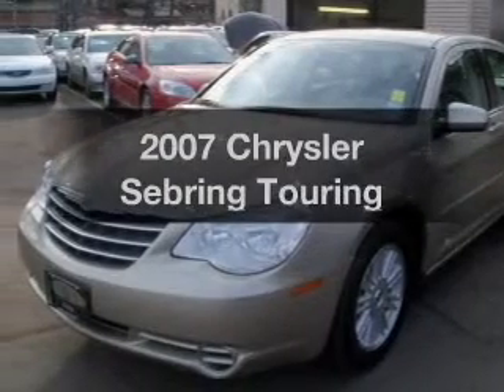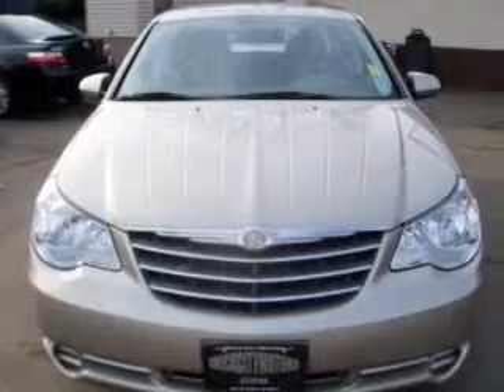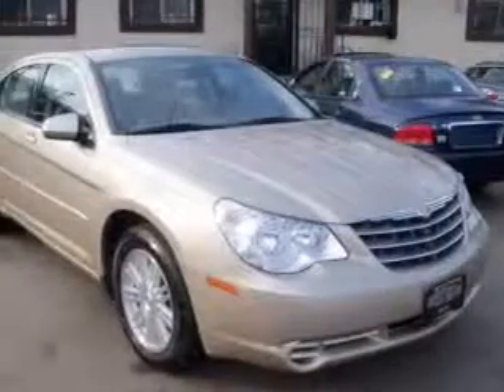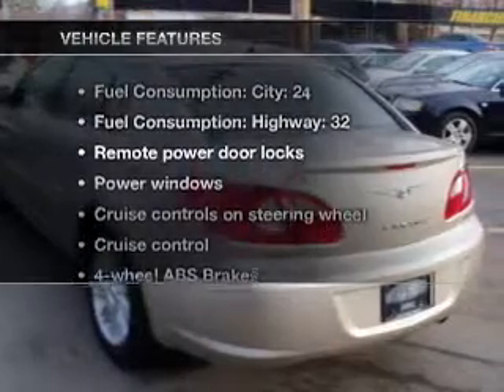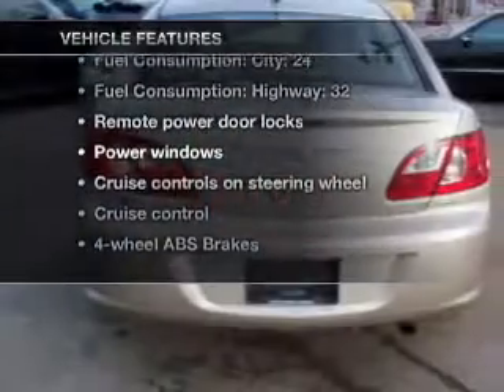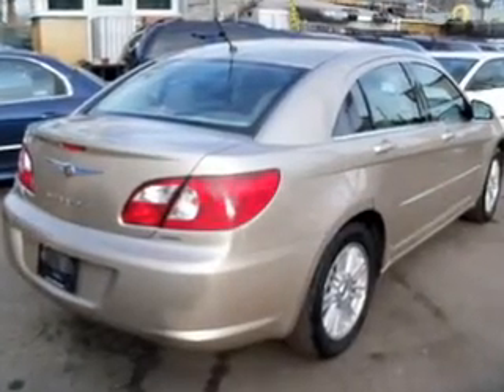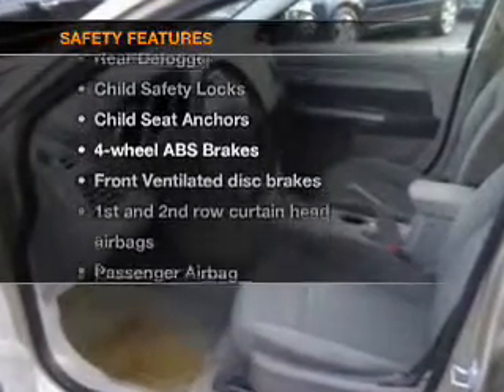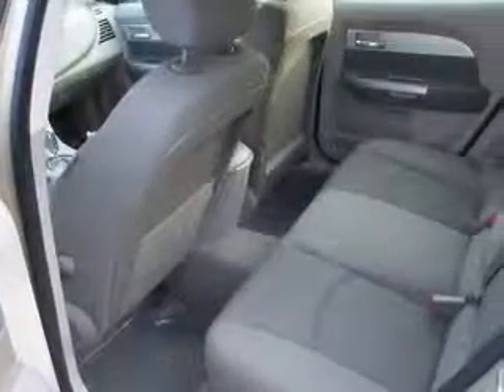2007 Chrysler Sebring - Newark NJ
Year: 2007
Make: Chrysler
Model: Sebring
Trim: Touring
Engine: 2.7 liter 6 cylinder 24 valve
Transmission: 4-Speed Automatic
Color: Linen Gold Pearlcoat Metallic
Mileage: 82904
Address:
346 Broadway